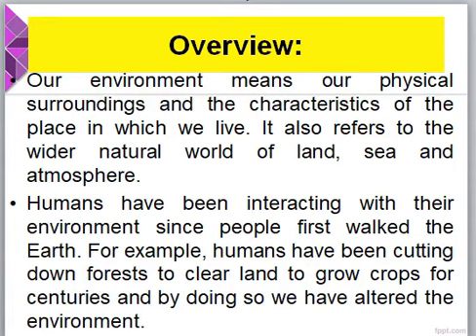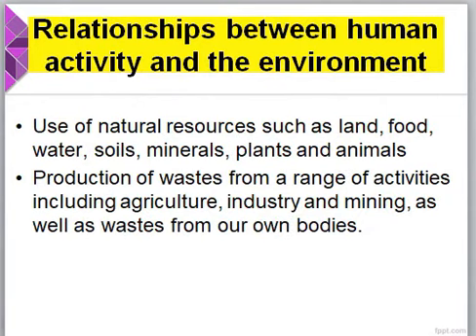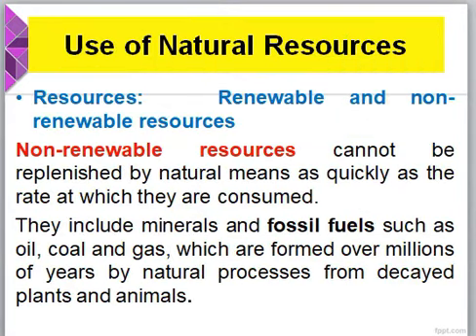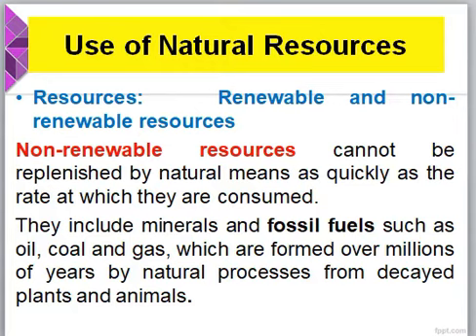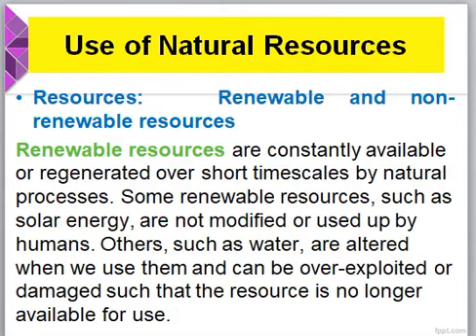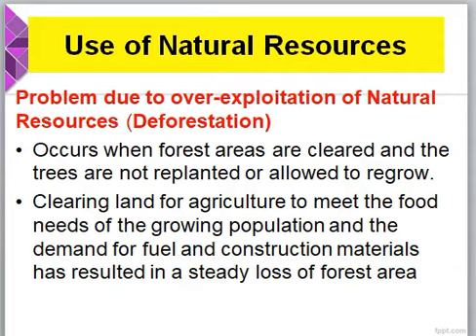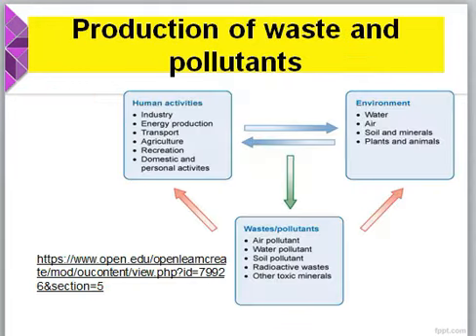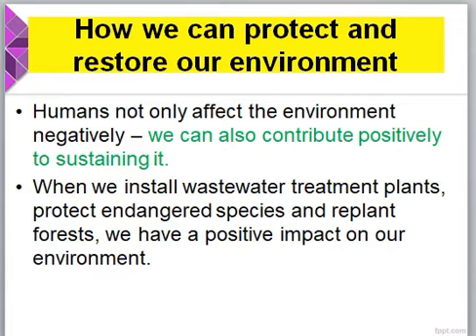Module 2 Lesson 2 Man, Environment and Env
erratum:

The lecturer mentioned one of the potential sources of natural gas in the Philippines which is the BENHAM RISE not Burnham rise.

Hoping for the consideration of the viewers.